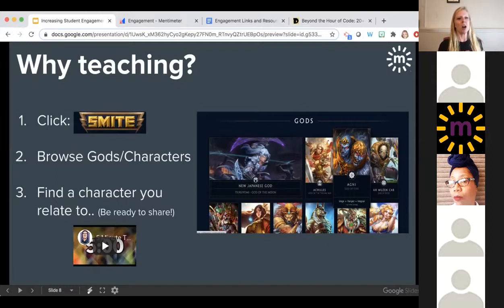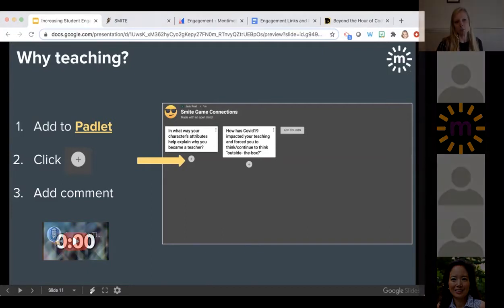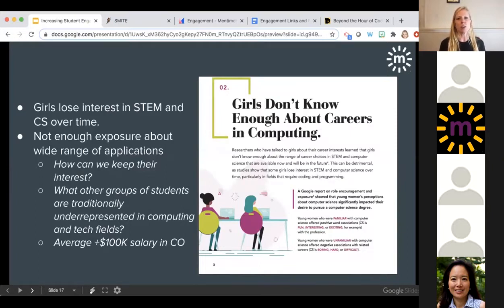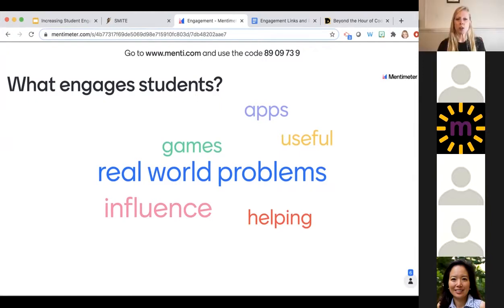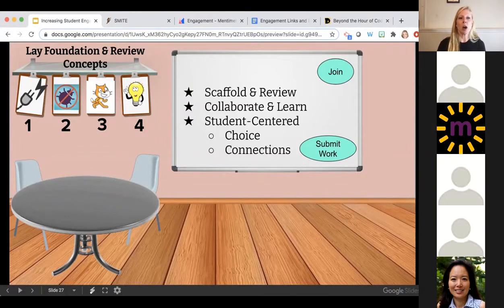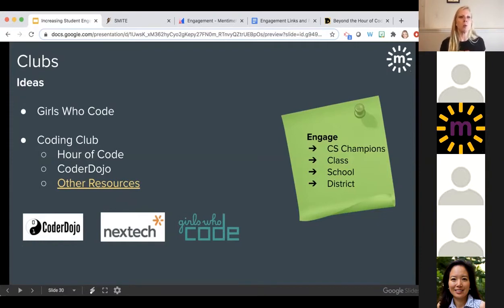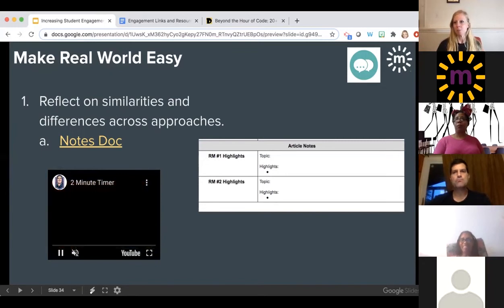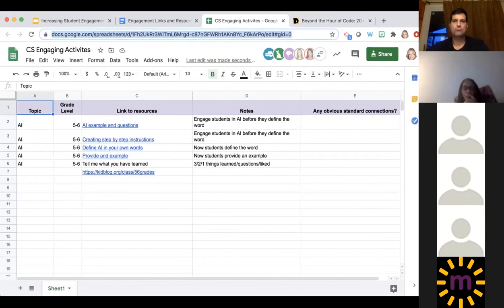Increasing Engagement in Computer Science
In this spotlight, Jacki offers help in creating an implementation plan for increasing student engagement in Computer Science.